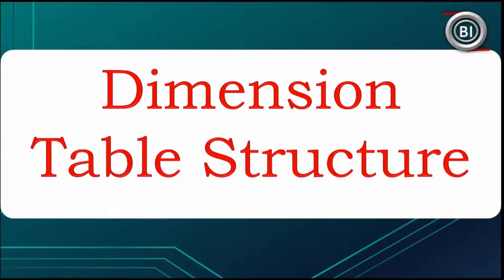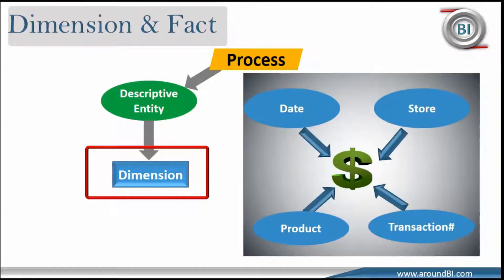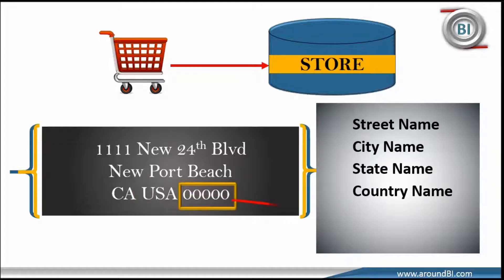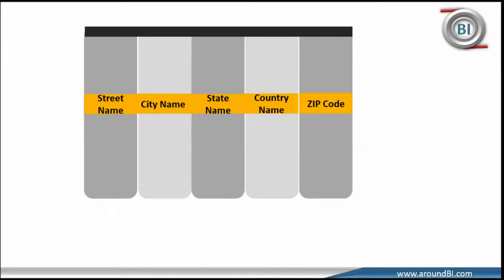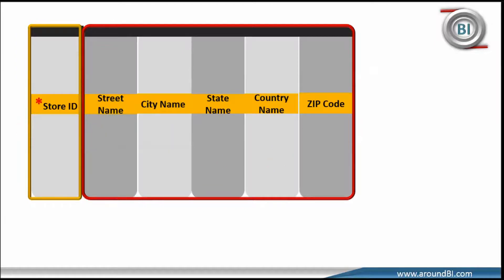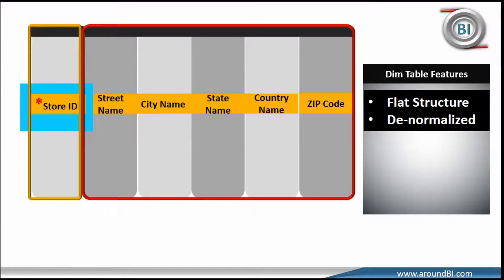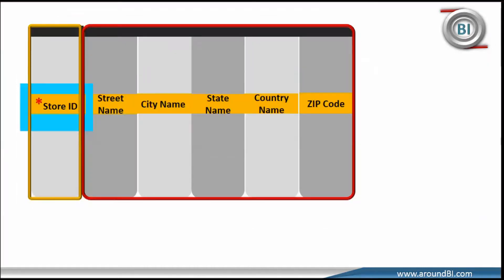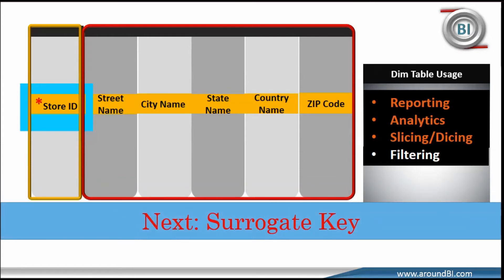Dimension Table Structure in Data warehouse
Welcome to aroundbi.
In this tutorial, we will understand structure of dimension table in Data Warehouse. We will focus on -what would be standard layout of dimension tables.